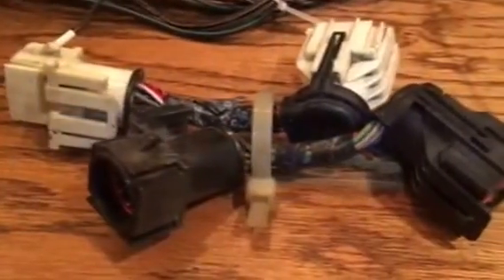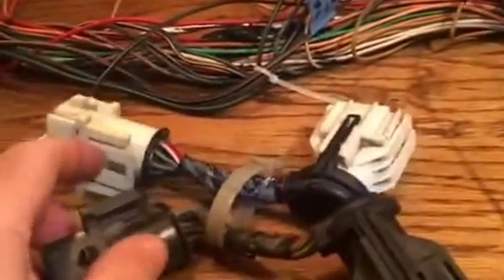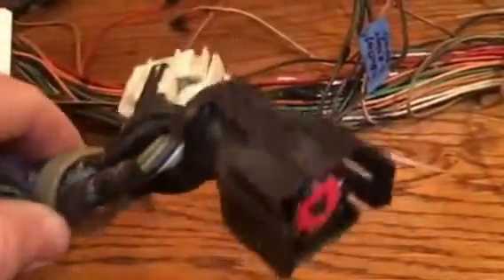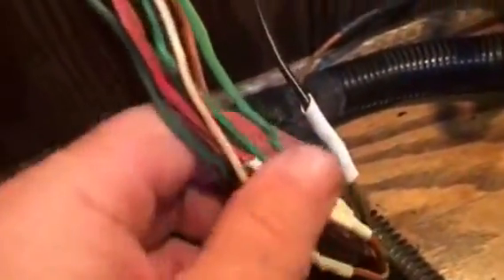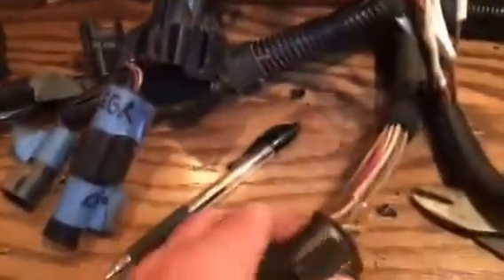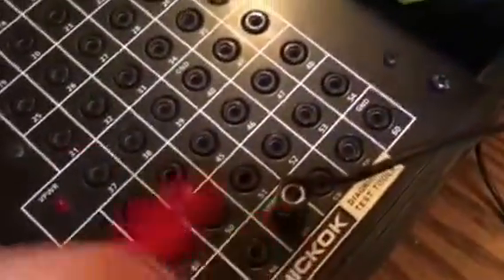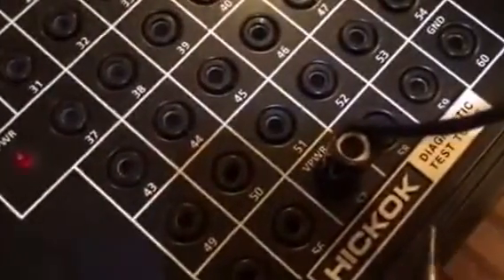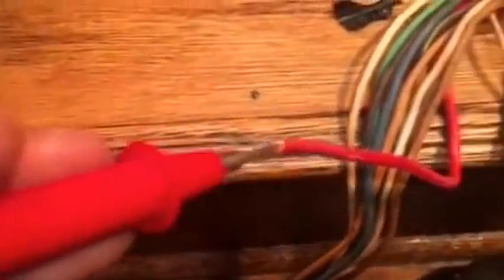Ford 5.0 EFI Harness Engine/Main Connector Elimination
Eliminating the "salt and pepper shakers" in a factory Ford EFI harness. 5.0